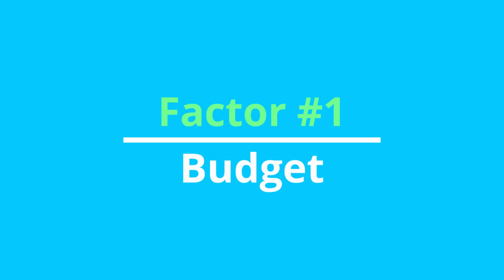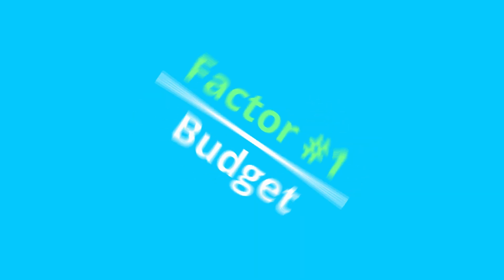AB Testing Tools - 6 Factors to Consider When Choosing a CRO Tool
I just recently went through the process of changing our a/b testing tool for our organization. With that in mind, I want to share 6 important factors to evaluate to make sure you are making a good decision to get the best out of your CRO efforts. Good conversion rate optimization isn't dependant on the tool, but having the right tool can make life a lot easier.

Testing Theory is where professional testers turn to do better A/B testing and get more conversions.